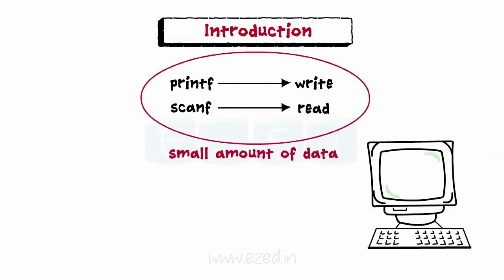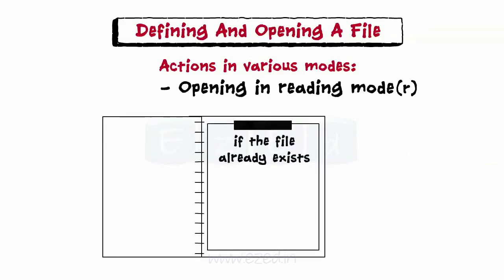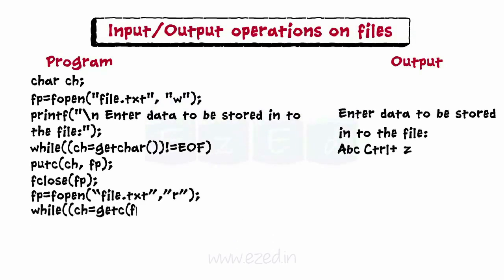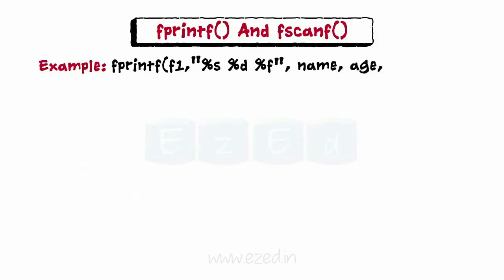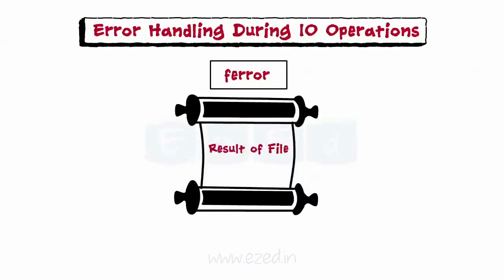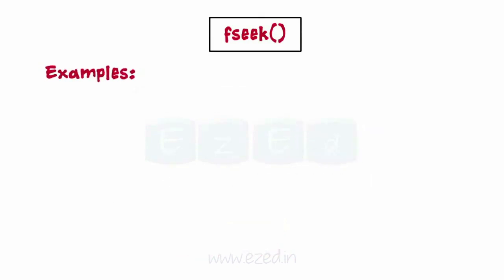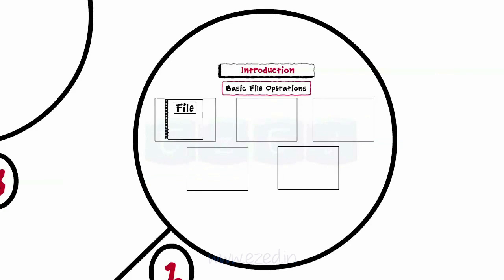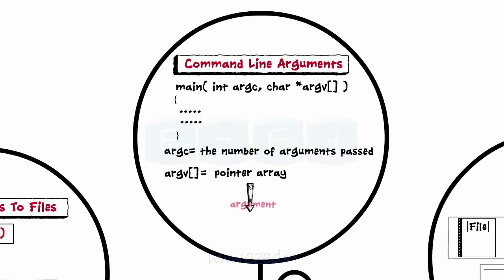C Programming - Data Files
This EzEd video Explains
1) Introduction to data files
2) Defining and opening a file
3) Closing a file
4) Input/Output operations on files
5) fprintf and fscanf functions
6) Error Handling during I/O operations
7) Random Access To Files
8) Command Line Arguments